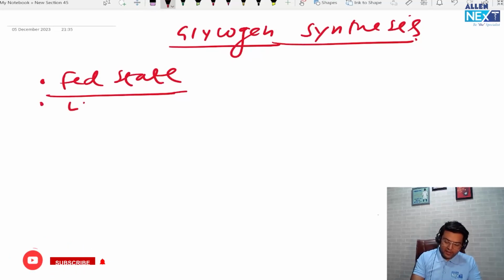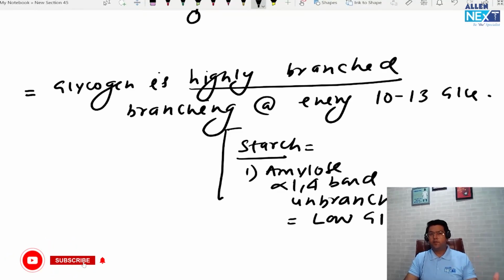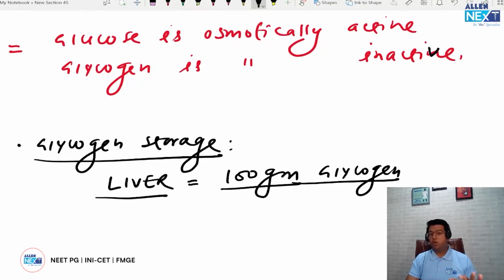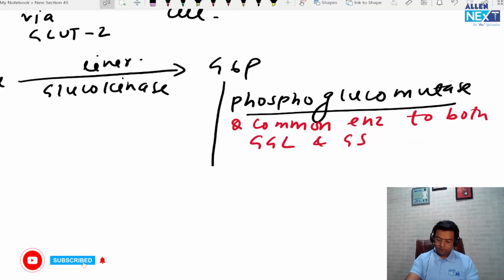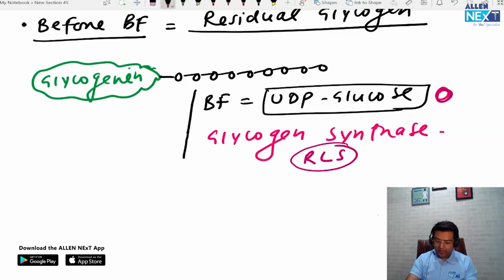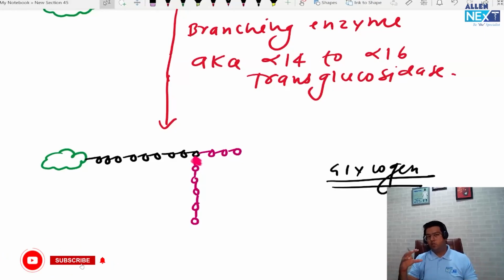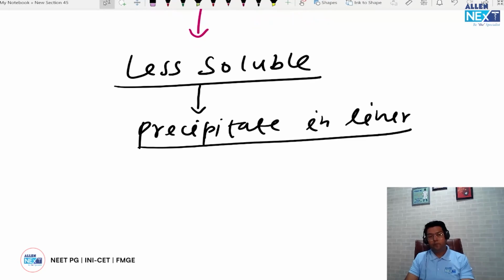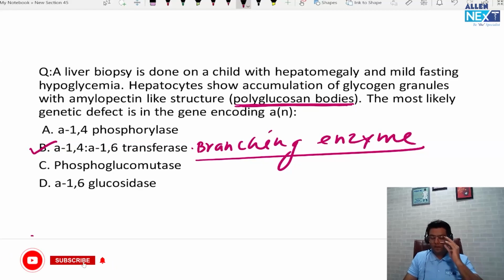Glycogen Synthesis By Dr. Amit Jain | Biochemistry | AARAMBH Prof 1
Ready, Steady & 🏆 Excel in University & Medical PG Exams with ALLEN NExT.

ALLEN NExT with India’s 🚀 Top Specialists launches the Ultimate Success Roadmap 🔥 AARAMBH 🔥 for 1st Prof Students.

Here are the Details:
📌 Subject - Biochemistry
📌 Faculty - Dr. Amit Jain
📌 Topic - Glycogen Synthesis Biochemistry

This session is a sneak peek 🫣 into the quality and depth of classes held on ALLEN NExT App. 📱